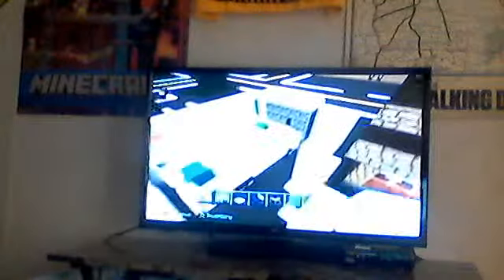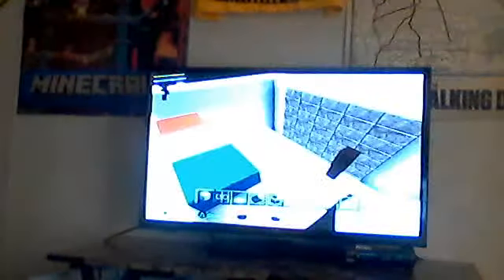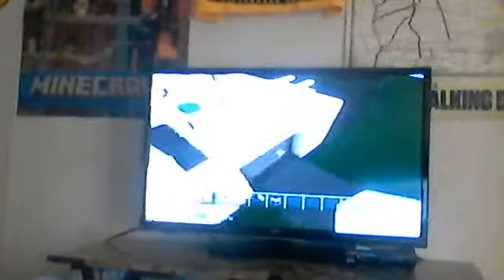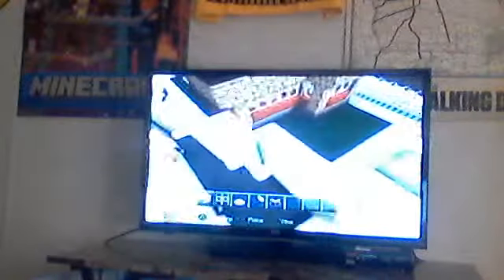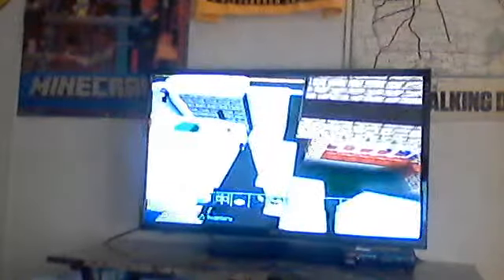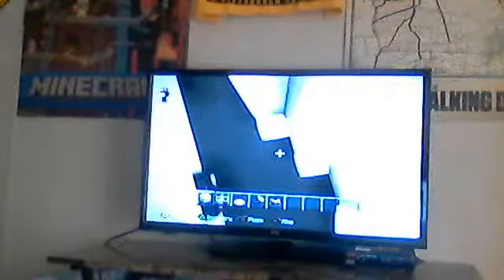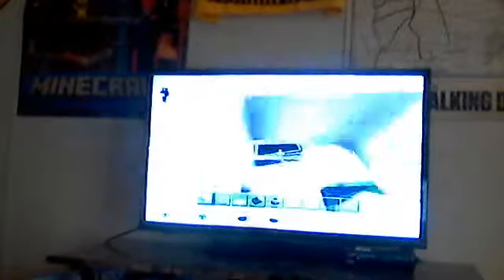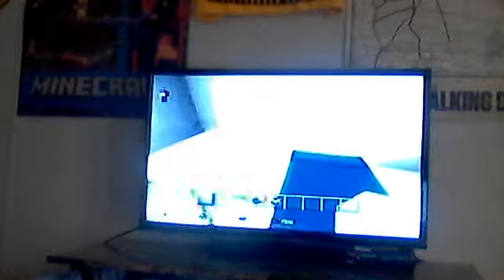Minecraft Hospital Tutorial episode 6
Random building